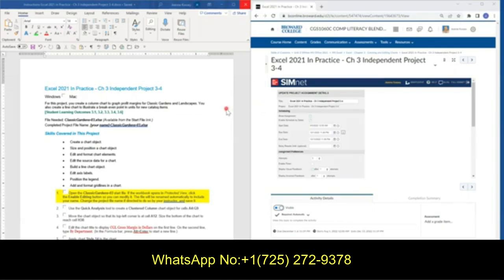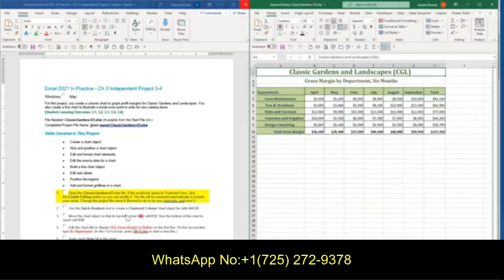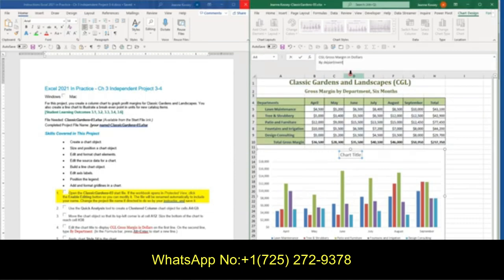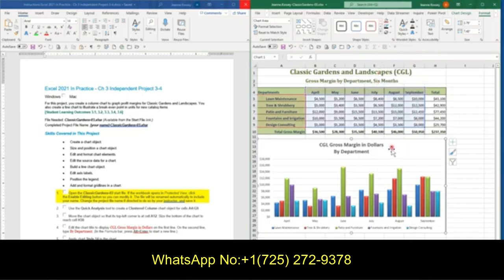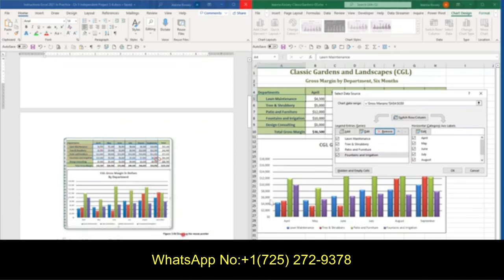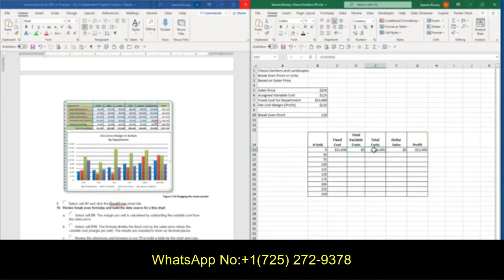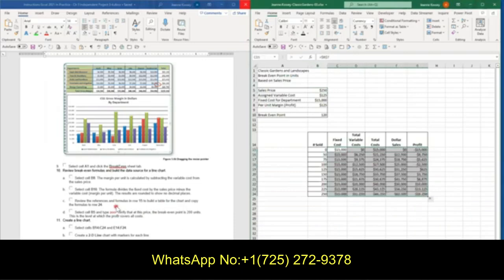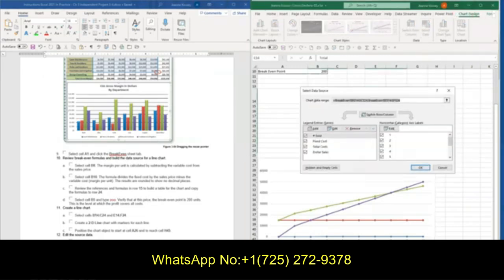Excel 2021 In Practice - Ch 3 Independent Project 3-4 | Excel Chapter 3 Independent Project 3-4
For this project, you create a column chart to graph profit margins for Classic Gardens and Landscapes. You also create a
line chart to illustrate a break-even point in units for new catalog items.
[Student Learning Outcomes 3.1, 3.2, 3.3, 3.4, 3.6]

File Needed: ClassicGardens-03.xlsx (Available from the Start File link.)
Completed Project File Name: [your name]-ClassicGardens-03.xlsx

Create a chart object.
Size and position a chart object.
Edit and format chart elements.
Edit the source data for a chart.
Build a line chart object.
Edit axis labels.
Position the legend.
Add and format gridlines in a chart.

1. Open the ClassicGardens-03 start file. If the workbook opens in Protected View, click the Enable Editing button so
you can modify it. The file will be renamed automatically to include your name. Change the project file name if directed to
do so by your instructor, and save it.
2. Create a Clustered Column chart object for cells A4:G9.
3. Move the chart object so that its top-left corner is at cell A12. Size the bottom of the chart to reach cell Н30.
4. Edit the chart title to display CGL Gross Margin in Dollars on the first line. On the second line, type By Department. (In
the Formula bar, press option+Enter to start a new line.)
5.Apply chart Style 14 to the chart.
6.Apply a 1 pt Black, Text 1 (second column) outline to the chart area.
7. Display the primary minor horizontal axis gridlines. Format the major value axis gridlines with a Black, Text 1 outline
color. Do not change the color for the minor gridlines. (The Chart Elements drop-down list identifies the gridlines as
Vertical (Value) Axis because they track values on the vertical axis.)
8. Resize the data range to remove the Design Consulting data series from the chart (Figure 3-84).
9.Select cell A1 and click the BreakEven sheet tab.
10. Review break-even formulas and build the data source for a line chart.

a.Select cell B8. The margin per
unit is calculated by subtracting the
variable cost from the sales price. 54,500 $5.20 56,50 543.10
$3,400
b.Select cell B10. The formula
divides the fixed cost by the sales
price minus the variable cost
(margin per unit). The results are
rounded to show no decimal
places.
528,300 $35,500 $40,10 $46,00 $237
CGL Gross Margin in Dollars
By Department
c. ☐ Review the references and
formulas in row 15 to build a table
for the chart and copy the formulas
to row 24
d.Select cell B5 and type 20o.
Verify that at this price, the breakeven point is 200 units. This is the
level at which the profit covers all
costs.